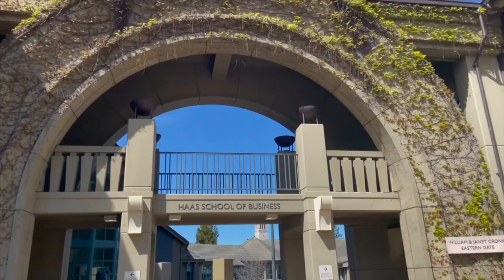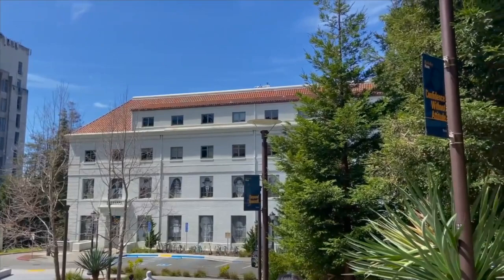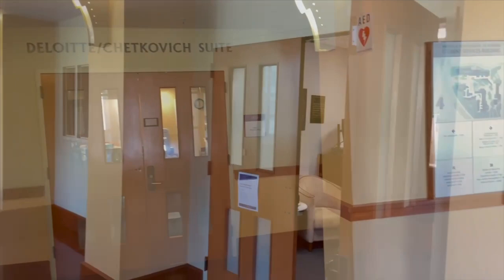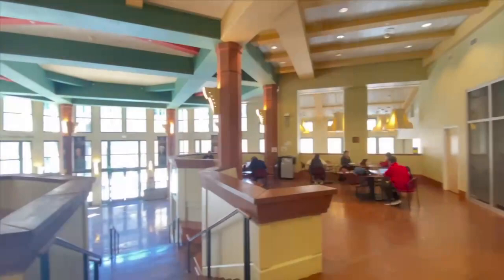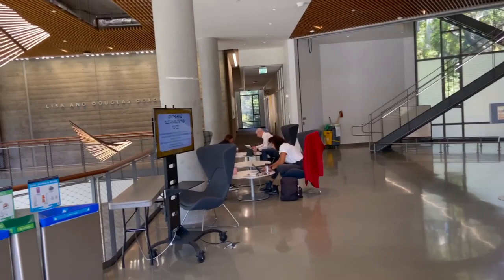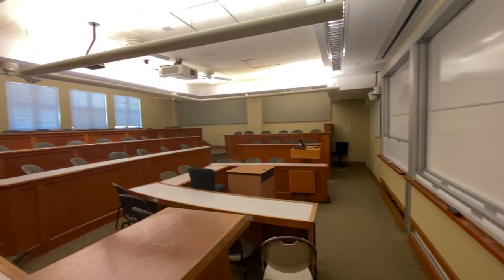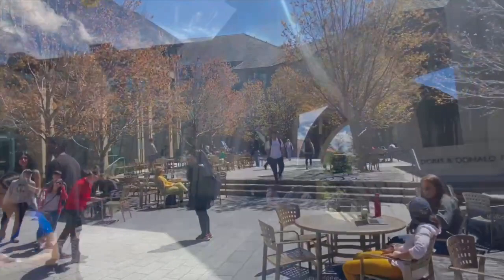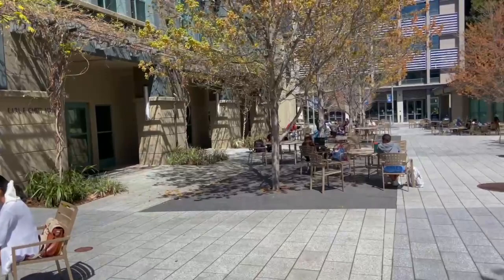Official Tour of UC Berkeley Haas School of Business by HBSA Transfer Development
Looking to get an inside look at one of the top business schools in the world? Look no further than this official tour of UC Berkeley Haas School of Business by HBSA Transfer Development.

Join us as we explore the modern and innovative faculty building designed featuring state-of-the-art classrooms, meeting spaces, and an auditorium. Discover the culture of excellence and leadership that defines Haas and its commitment to providing the best possible business education.

Don't miss out on this opportunity to see Haas from the inside and discover what makes it one of the top business schools in the world.